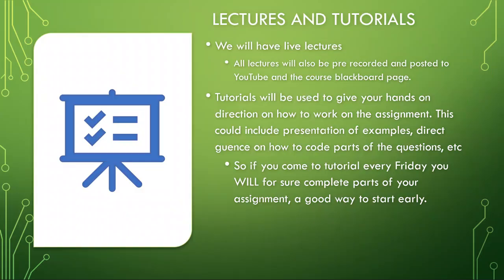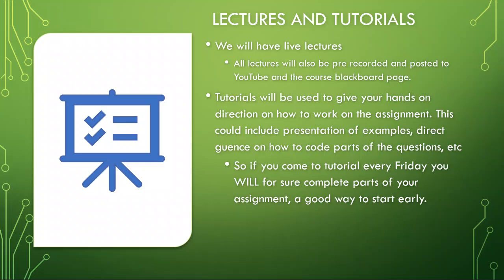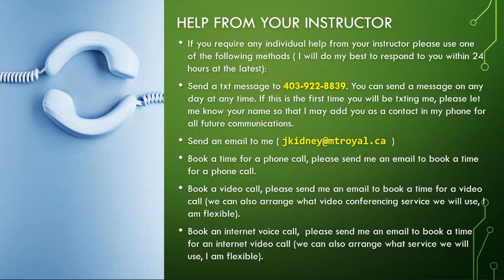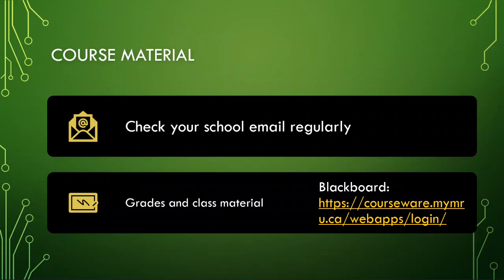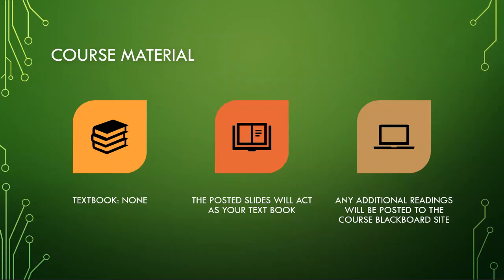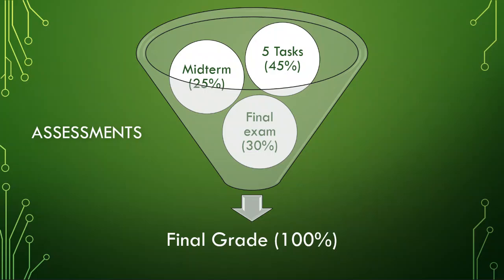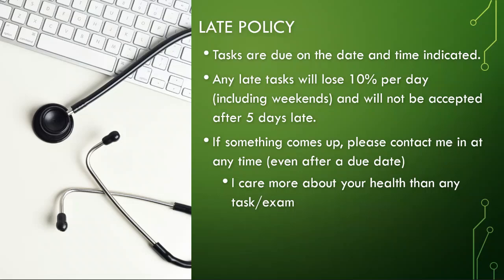COMP 2503 FALL 2021 - 00 First Lecture Introduction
Introduction video for COMP 2503 Fall 2021 at Mount Royal University